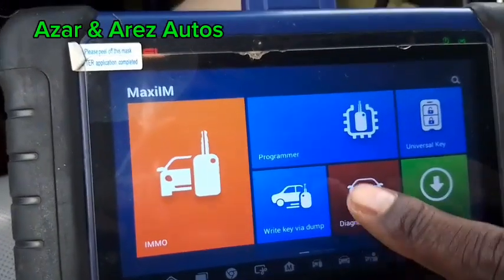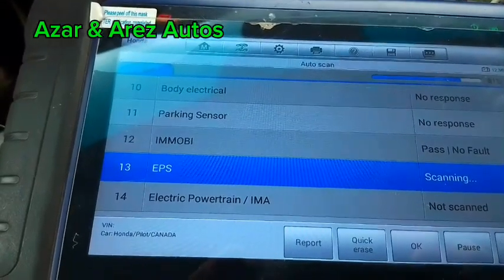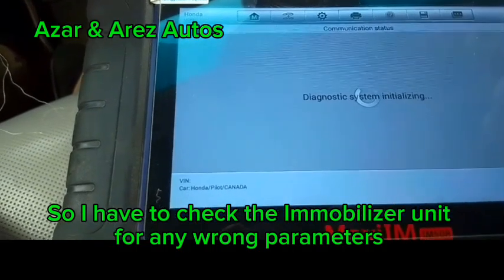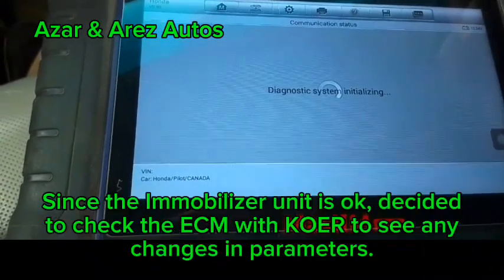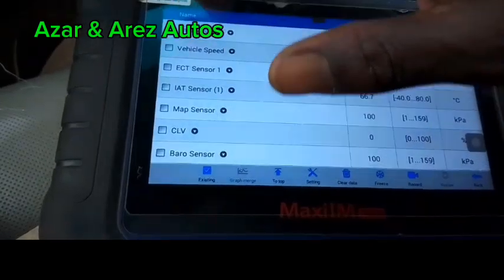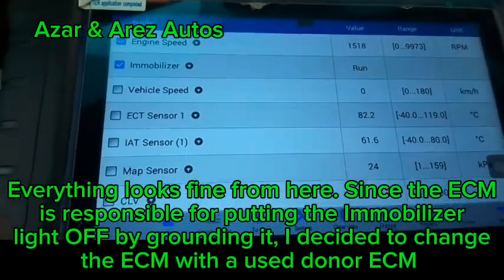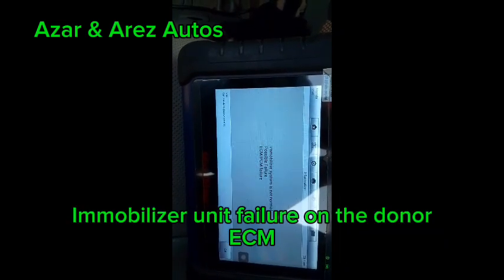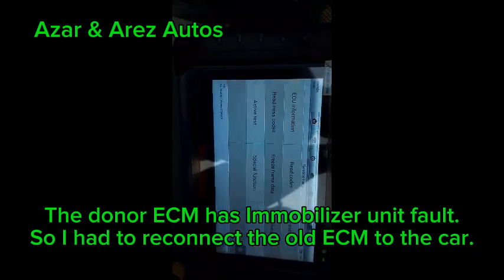How I Solved 2002-2007 Honda Pilot Security Light Blinking Problems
In this video,  the car starts, the engine run and drive but the Immobilizer Light keeps blinking with each rev of the engine. We try to diagnose what is wrong with 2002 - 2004 Honda Pilot

Watch the entire video to gain useful knowledge on how to solve Immobilizer blinking light fault on Honda Pilot

Remember to hit the NOTIFICATION button to be notified of new videos on automotive tips and DIY solutions.